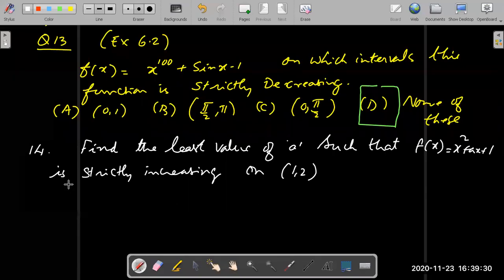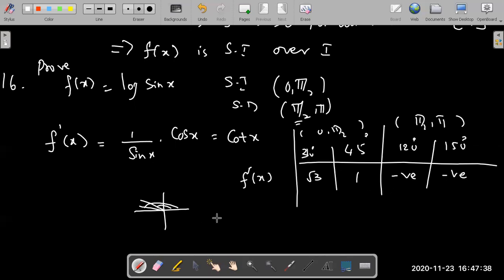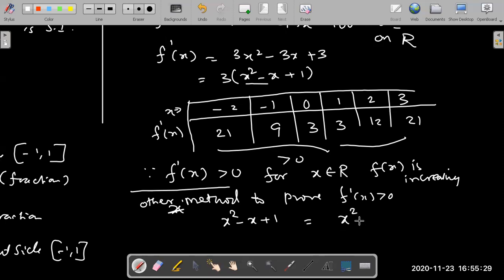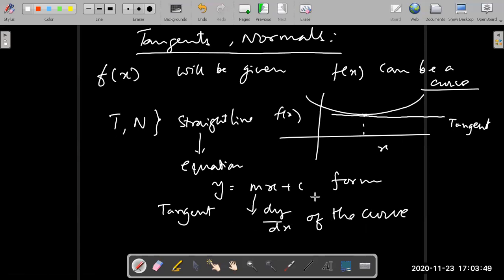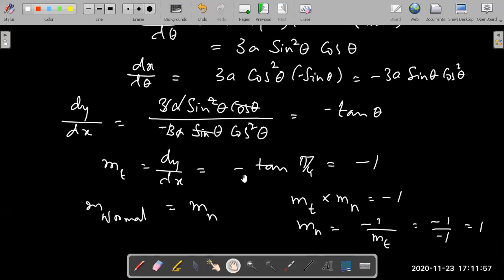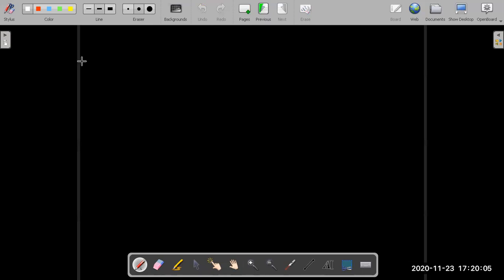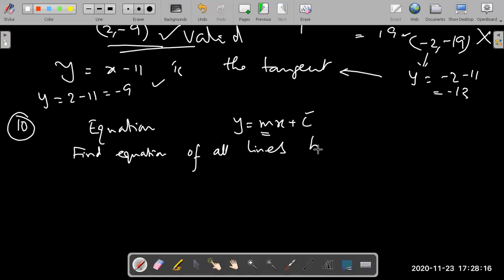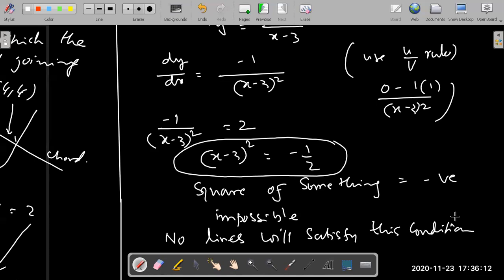Application of derivatives-4 (PUC karnataka)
Application of derivatives for PUC karnataka is explained in a simple way and good for students to refer these for examinations preparation